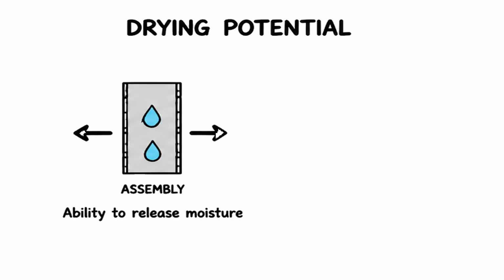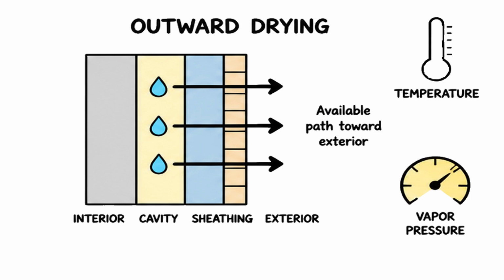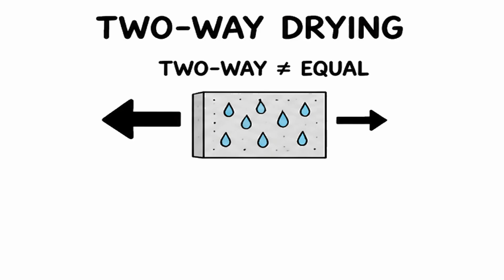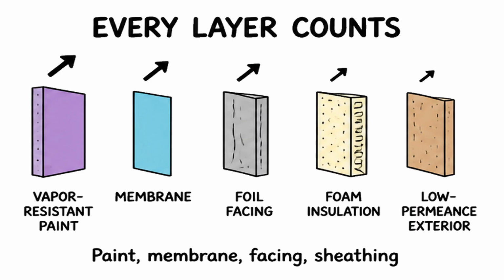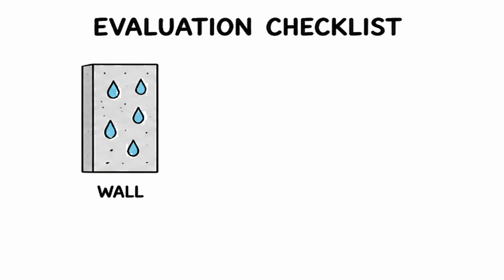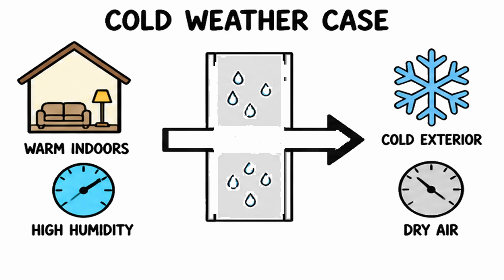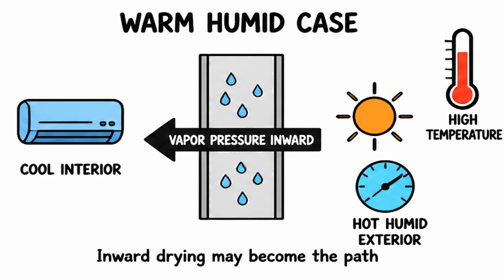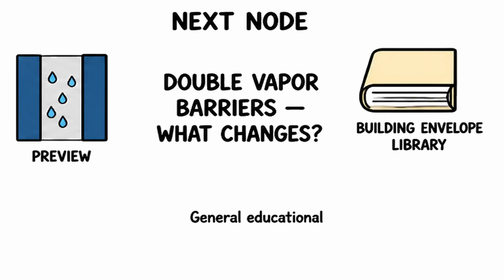Can a wall dry in both directions? Inward vs outward drying | Vaporight C02-030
Can a wall dry toward both the interior and exterior?

This concise 3D building-science lesson explains inward drying, outward drying
and two-way diffusive drying potential. It also shows why drying direction can
change with material layers, temperature, humidity, moisture source and season.

 Which way will this wall dry?
 What drying potential means
 Outward drying
 Inward drying
Can drying occur in both directions?
 Which layers can restrict drying?
 Why the moisture source matters
What must be evaluated

A wall may provide vapor-diffusion paths toward both sides, but that does not
mean moisture will dry equally, simultaneously or quickly in both directions.
One path may dominate, and the balance may change as indoor and outdoor
conditions change.

Drying potential also does not replace moisture control. Rain entry, air
leakage, construction moisture and other moisture sources must be evaluated
separately.

General educational information only. This video does not provide a universal
wall design, membrane location, product recommendation, drying-time prediction,
installation method or determination of code compliance. Actual performance
depends on the complete assembly, exact materials, moisture source, climate,
exposure, workmanship and applicable local requirements. Verify
project-specific decisions with product documentation and appropriately
qualified professionals.

Vaporight Building Envelope Library
Node Vaporight   C02-030
Playlist: Vapor Barriers & Wall Moisture